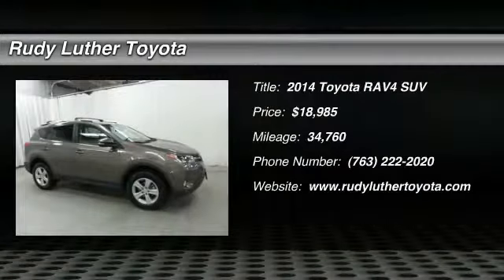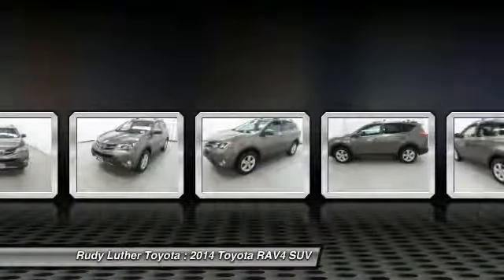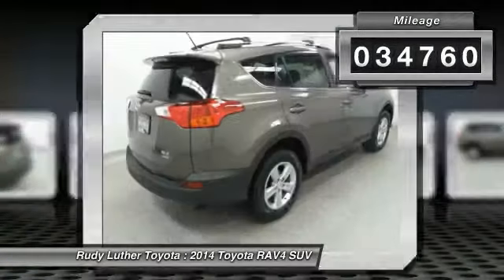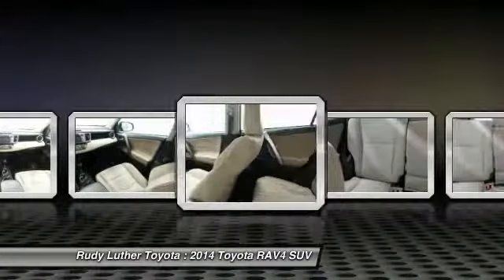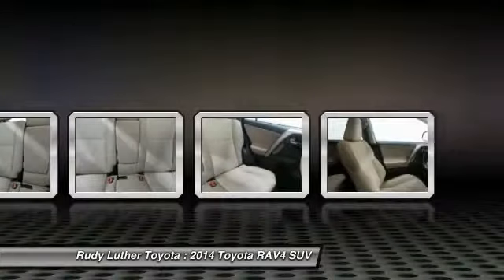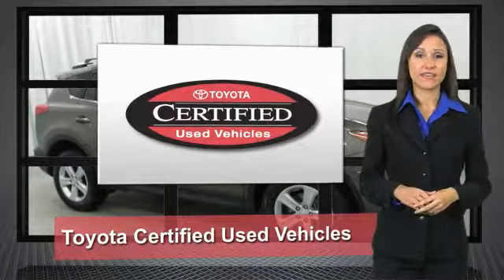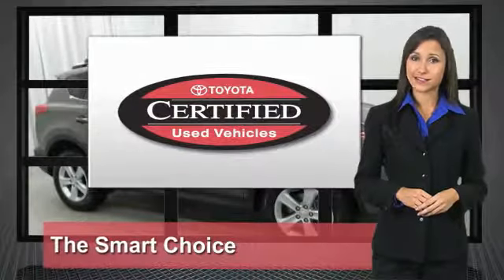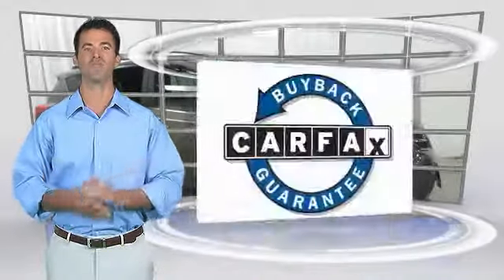2014 Toyota RAV4 Golden Valley,Minneapolis,Bloomington,MN P24245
2014 Toyota RAV4 XLE

Toyota Certified, CARFAX 1-Owner, LOW MILES - 34,760! FUEL EFFICIENT 29 MPG Hwy/22 MPG City!, $1,900 below Kelley Blue Book! PYRITE MICA exterior and LATTE interior. SEE MORE! KEY FEATURES INCLUDE: XLE AWD Model, Alloy Wheels, Power Windows & Locks, Power Tilt/Sliding Sunroof, Back Up Camera, Premium Sound w/Bluetooth Wireless Phone Connection, Satellite Radio, iPod/MP3 Input, CD Player.Vehicle Serviced Here: Service History Available, Potential factory remaining warranty of x months, x miles. See dealer for details. BUY WITH CONFIDENCE: Toyota Certified 7YR/100K. Toyota Certified, LOW MILES - 34,760! FUEL EFFICIENT 29 MPG Hwy/22 MPG City! $1,900 below Kelley Blue Book! PYRITE MICA exterior and LATTE interior. SEE MORE! EXPERTS CONCLUDE: The cargo bay measures 38.4 cubic feet and opens up to a generous 73.3 cubes when the second row is folded: one of the largest capacities in the class. -Edmunds.com. Great Gas Mileage: 29 MPG Hwy. A GREAT TIME TO BUY: This RAV4 is priced $1,900 below Kelley Blue Book. OUR OFFERINGS: Some of the used vehicles we offer for sale may be subject to unrepaired recalls for safety issues. You can check whether a vehicle is subject to open recalls for safety issues at safercar.gov Rudy Luther Toyota Scion has been selling and servicing Toyota vehicles since June 1977. We make price the easy part of your buying experience. We base our pricing on current market value. We call it the Luther Fair Value Price. We focus on giving you the information you need to make a well informed decision while making sure you have the best experience possible. Our customers told us that the most unpleasant aspect of buying a new vehicle was the negotiating process. So we changed it. Pricing analysis performed on 10/13/2017. Fuel economy calculations based on original manufacturer data for trim engine configuration. Please confirm the accuracy of the included equipment by calling us prior to purchase.